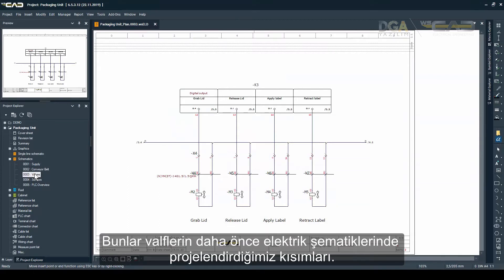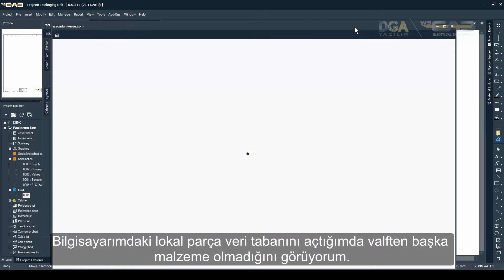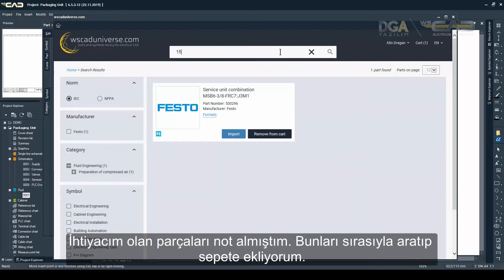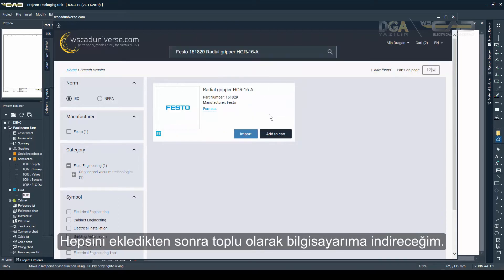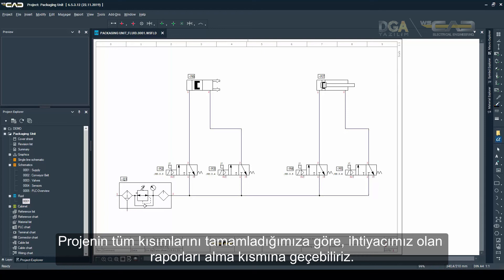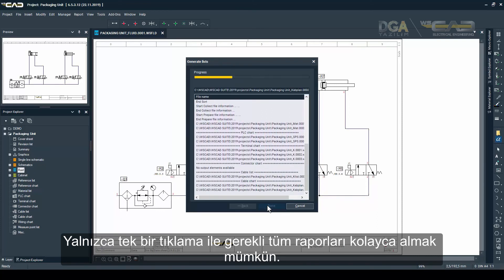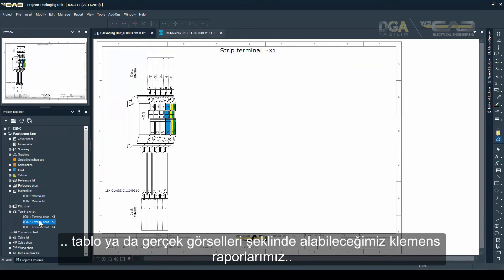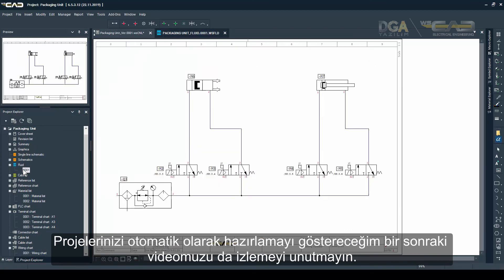WSCAD - Pratik Mühendislik / Bölüm 3: Online Kütüphane ve Pnömatik Devre Tasarımı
Bu videomuzda dünyanın en büyük ve ücretsiz online e-CAD kütüphanesi WSCAD Universe'den malzeme bulup indirmenin ve ayrıca pnömatik devrelerinizi tasarlamanın ne kadar kolay olduğunu göreceksiniz.

Sonraki videolarda ise otomatik proje çizme gibi günlük işlerinizi büyük oranda hızlandıracak diğer konularla ilgili bilgiler vereceğiz.

WSCAD yazılımları ve sağladığımız hizmetlerle ilgili her türlü soru ve bilgi talebiniz için bize dilediğiniz kanaldan ulaşabilirsiniz.